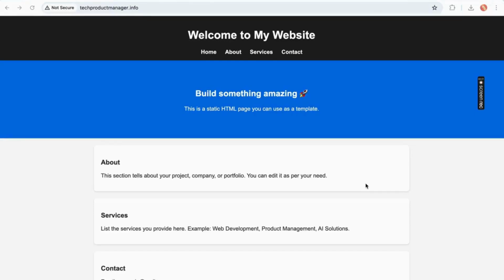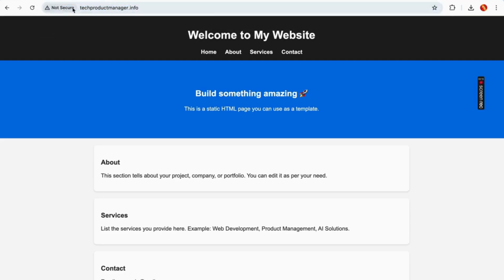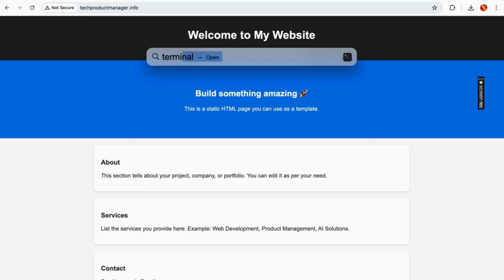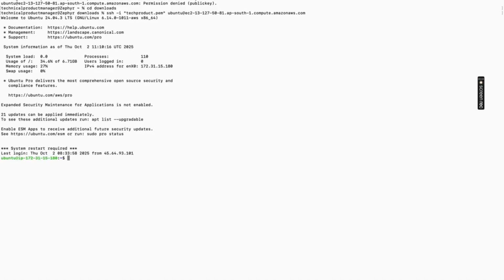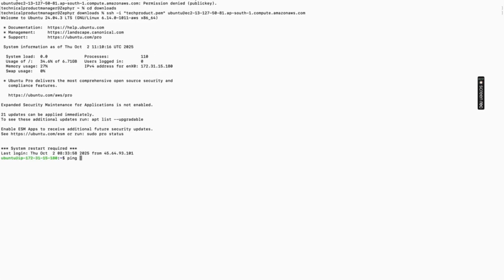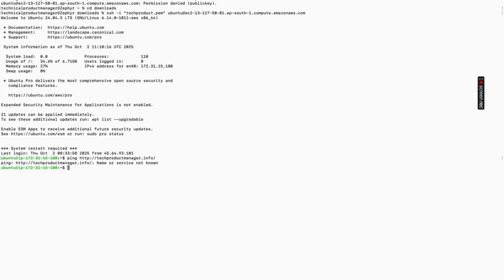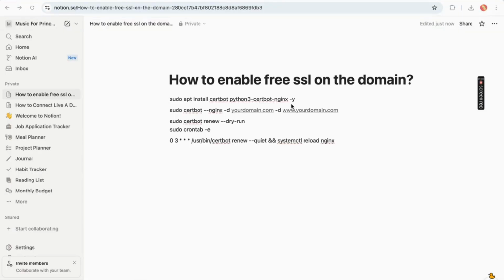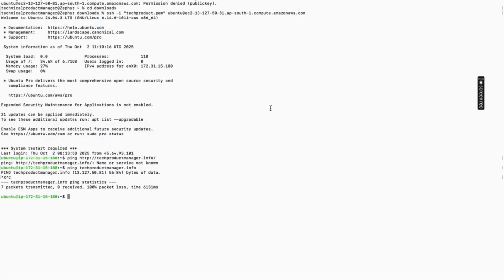How to Enable Free SSL Certificate on Your Domain (Nginx + Let’s Encrypt)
In this video, I’ll show you how to enable FREE SSL on your domain using Nginx and Let’s Encrypt.
🔐 Secure your website with HTTPS in just a few minutes – no cost, no hassle!

What you’ll learn:
✔️ How to install Certbot on Ubuntu
✔️ How to configure Nginx for SSL
✔️ How to get a free Let’s Encrypt SSL certificate
✔️ Auto-renewal setup for SSL

This method works for:
🌐 AWS EC2, DigitalOcean, Google Cloud, VPS, or any Linux server.